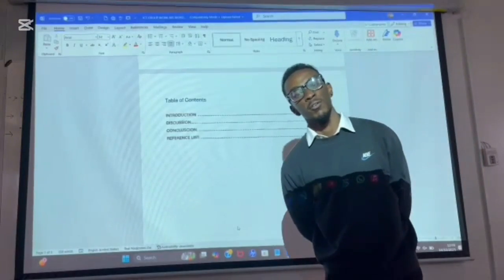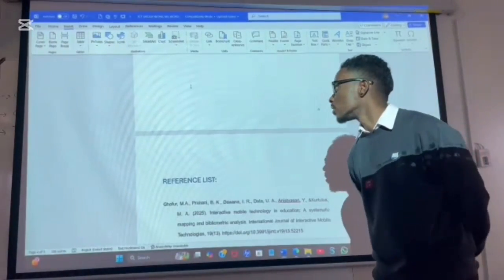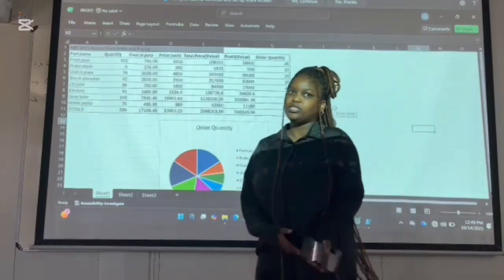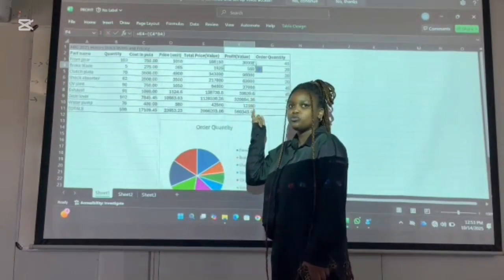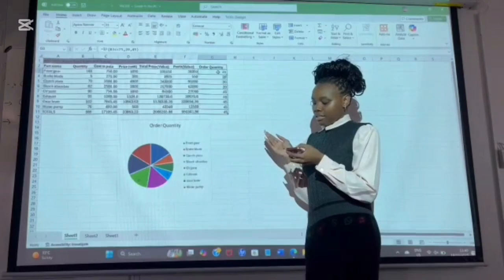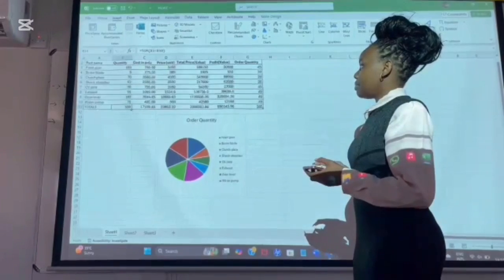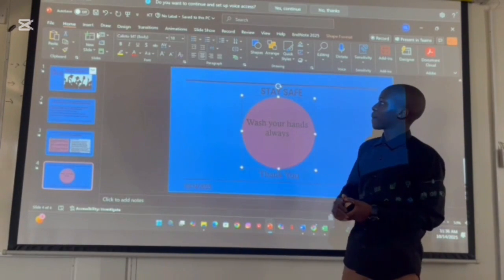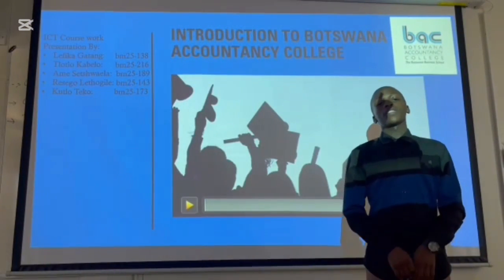Use of ICT & Learning Resources CW1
Microsoft word, Microsoft excel & PowerPoint presentation